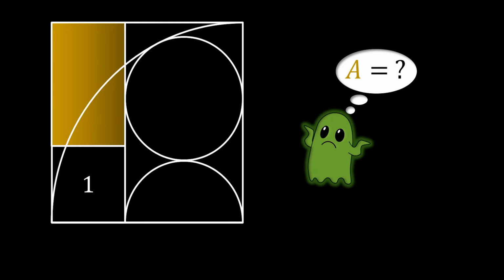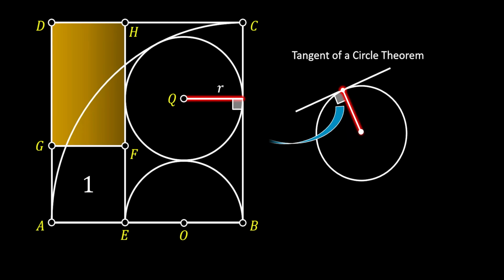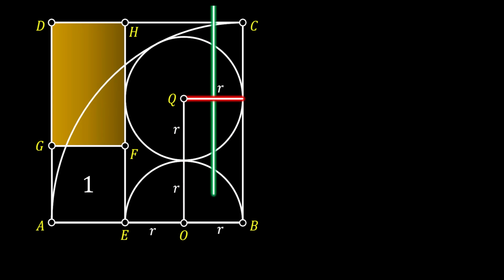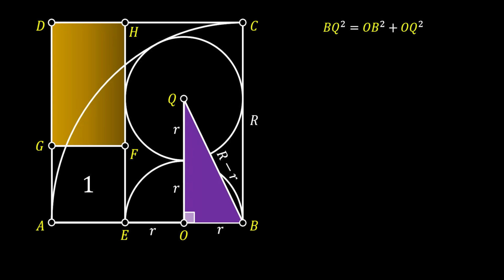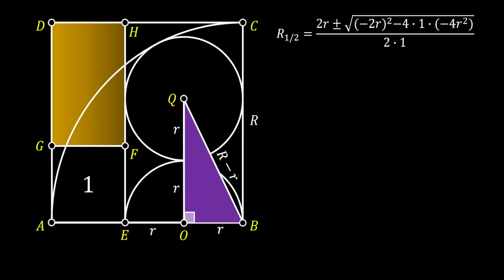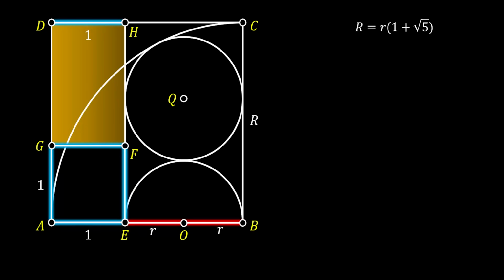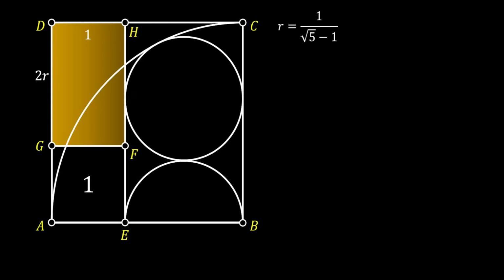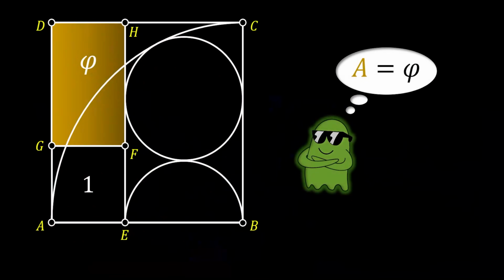This Geometry Puzzle Leads to the Golden Ratio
In this video, we explore a fascinating geometry puzzle that unexpectedly leads straight to the Golden Ratio!
If you enjoy clever geometric constructions, surprising results, and satisfying math reveals, this one will absolutely grab you.

📐 We start with a simple-looking diagram…
🧠 Then step by step, we analyze lengths, and relationships…
💛 And finally uncover φ (phi) hidden inside the shape!

✨ Whether you're a student, teacher, or puzzle lover, this is a perfect challenge to test your problem-solving skills — and to appreciate how beautifully math connects together.

🎥 Watch till the end for the elegant Golden Ratio appearance.